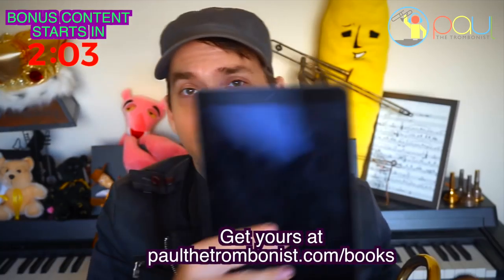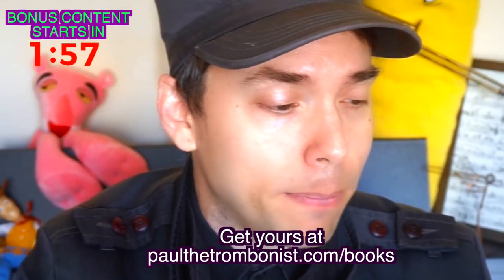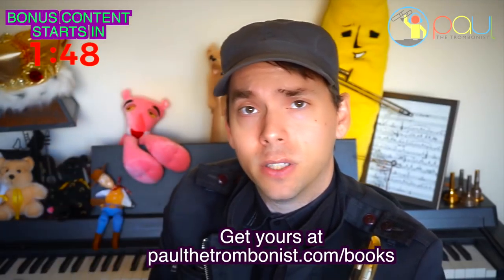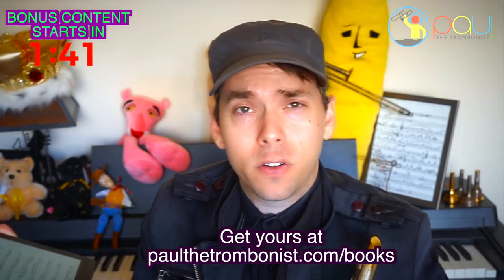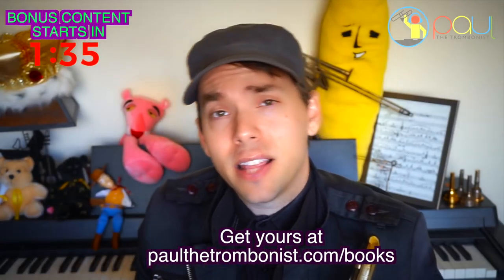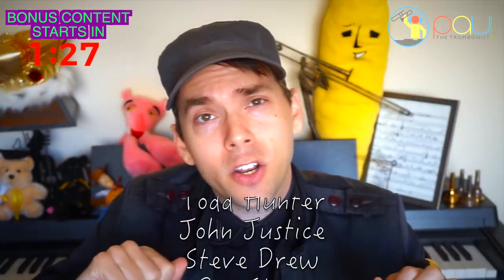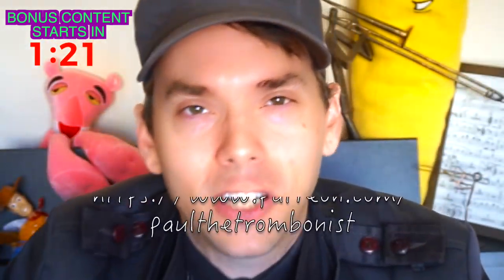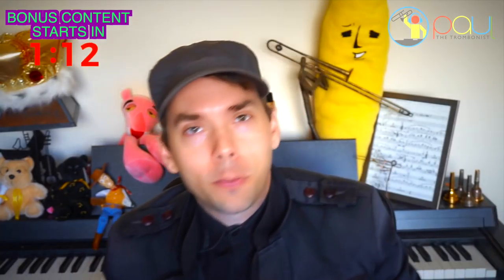The Best Way To Practice Anything!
In this video we jump inside into the proper mindset on how to practice and get efficient results on getting better at things.

Mouthpiece Brush
Cleaning Rod
Video Camera
Clip lav mic